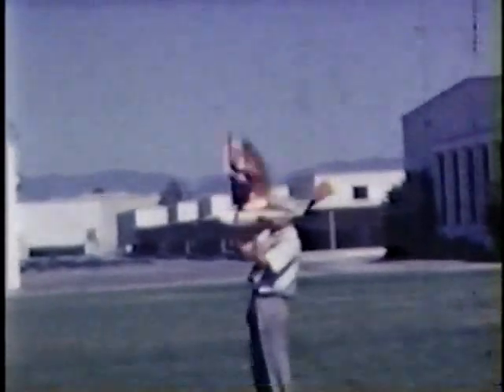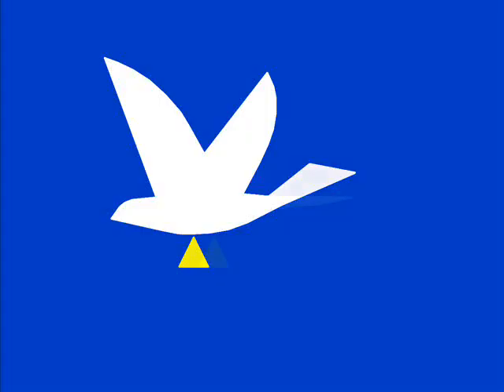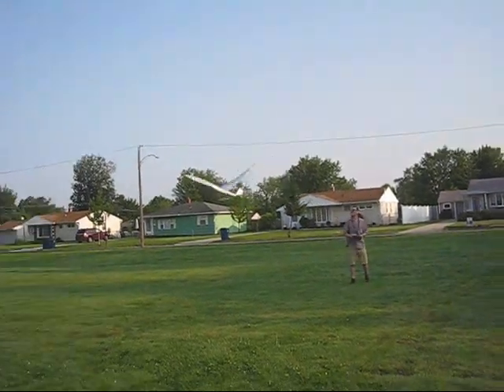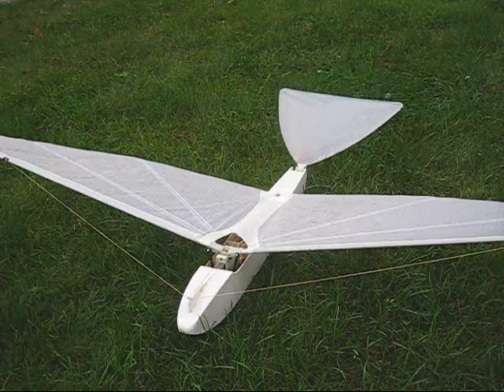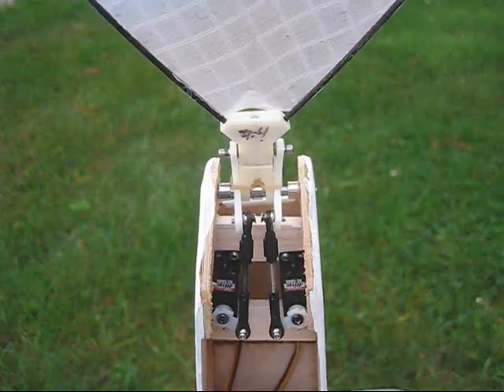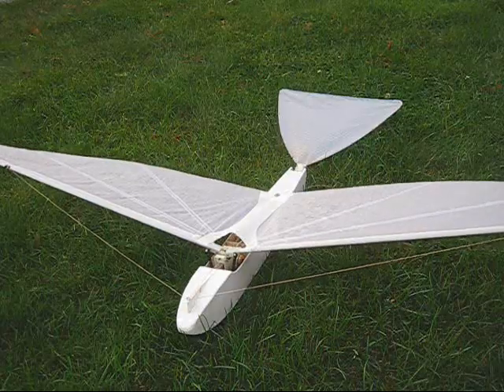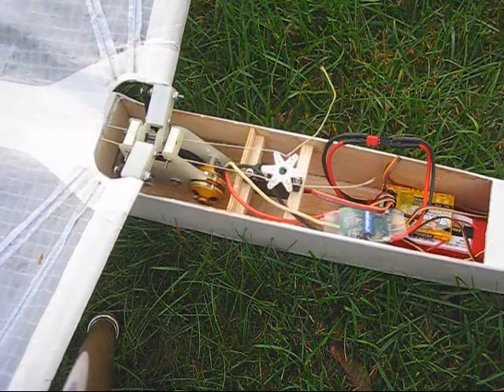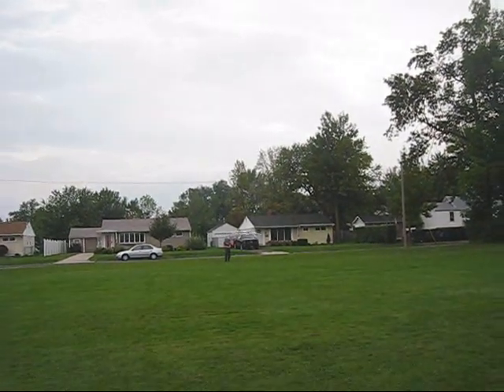Bird-tail version of the Crossbow RC ornithopter (early prototype)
This bird-tail version of the Crossbow RC ornithopter was an early experimental prototype. It should not be confused with the Crossbow 2 ornithopter kit that is currently available from BirdKit.com.

The prototype in this video uses the wings for steering, and it does that by adjusting the tension on the left and right wings. The tail is a lifting surface in this model. The Crossbow 2, on the other hand, uses a downforce tail for roll and pitch control.

Which method is better? The experimental prototype made more efficient use of the tail surface, and it functioned more like a real bird. But using the wing tension for steering meant that the overall tension could not be optimized. It was hard to get this to work properly, whereas the kit version with the downforce tail is easier to set up. The prototype had gyroscopic stabilization, which is not needed in the kit version. Both methods provide effective steering.

The prototype in this video had a balsa wood body, whereas the new kit is fiberglass.